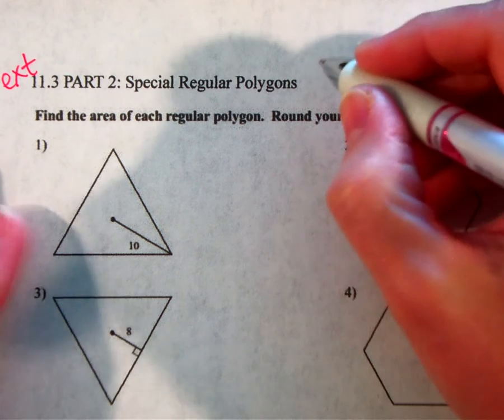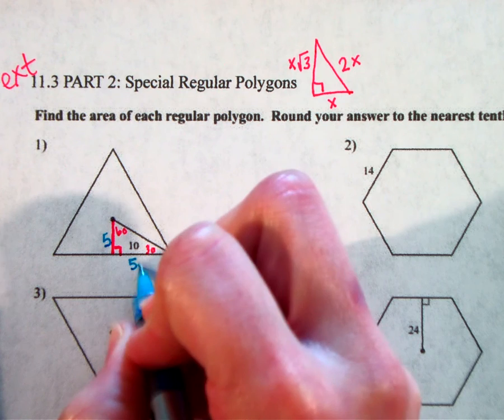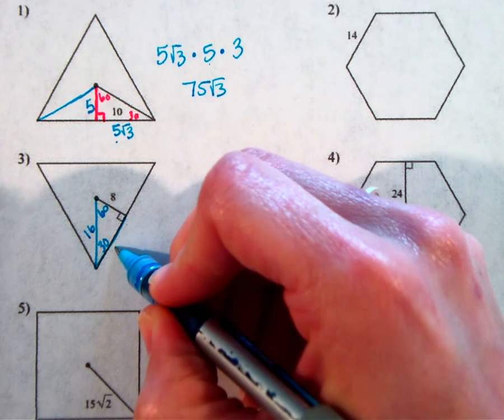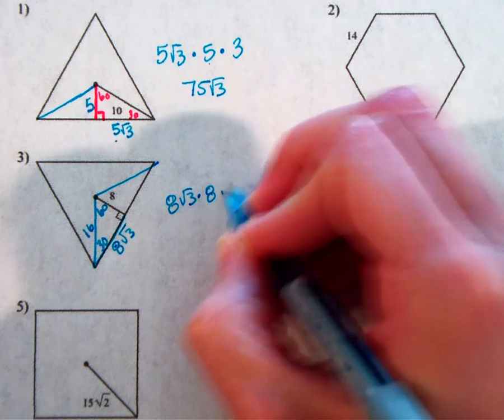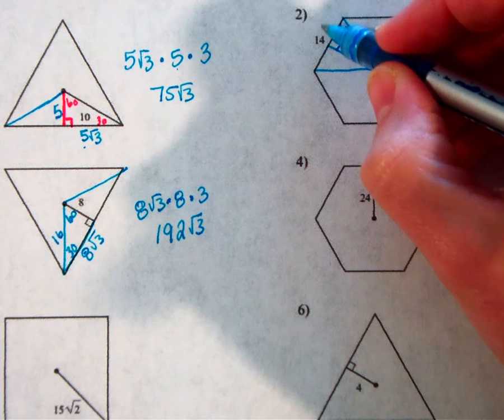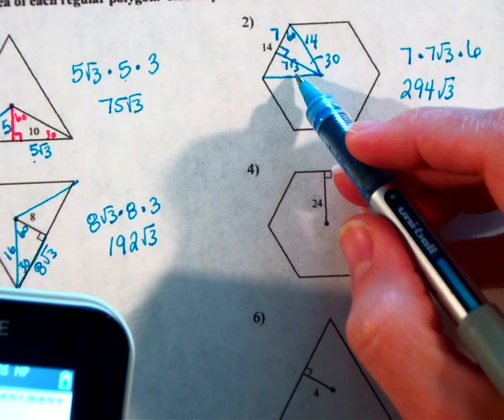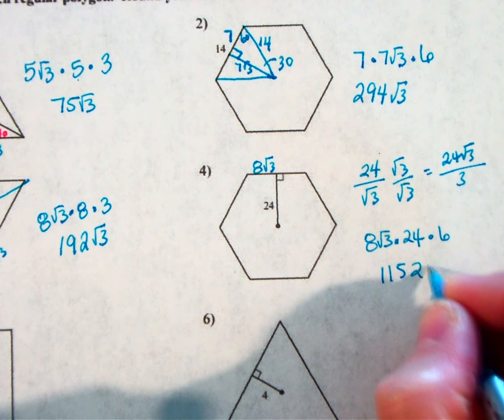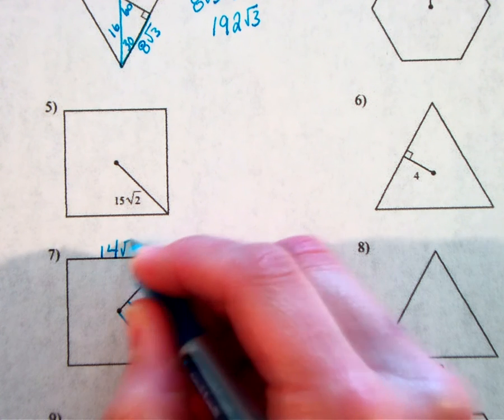11 3 Extension